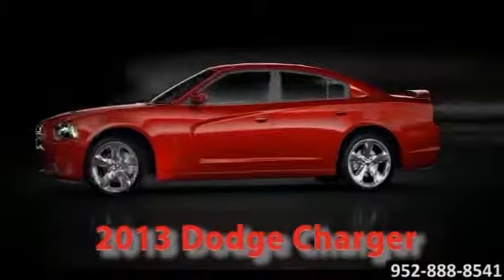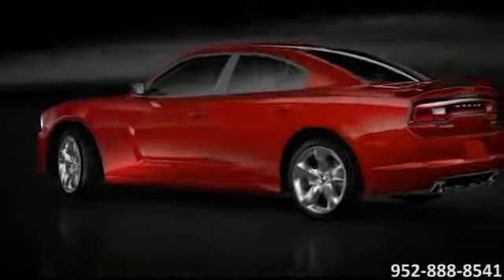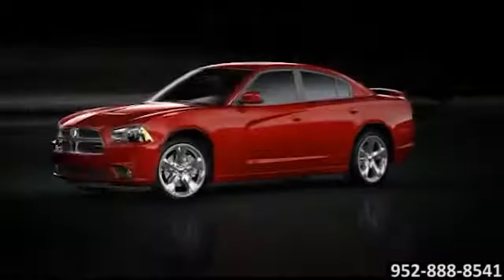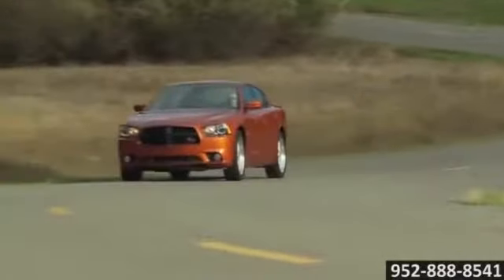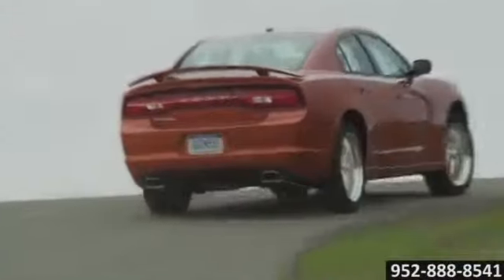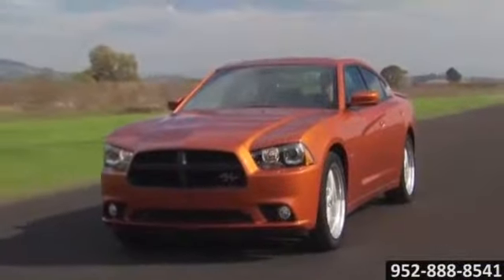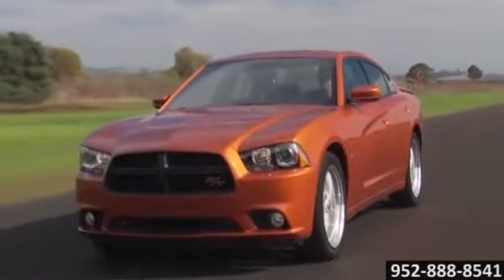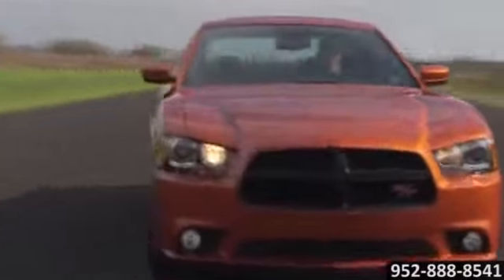2013 Dodge Charger Performance Bloomington Minneapolis Burnsville MN 55431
Consider the 2013 Dodge Charger.  This is a performance machine that isn't lacking in safety and convenience options either. It includes stability and traction control, brake assist, and anti lock brakes. It also features cruise control control, remote keyless entry, and a low tire pressure warning. This is a sedan with real personality. Check it out today! Before buying any other new vehicle, try the 2013 Dodge Charger first at Bloomington Chrysler Jeep Dodge.